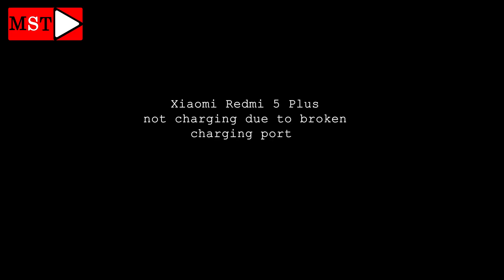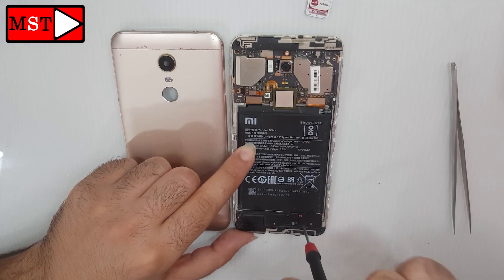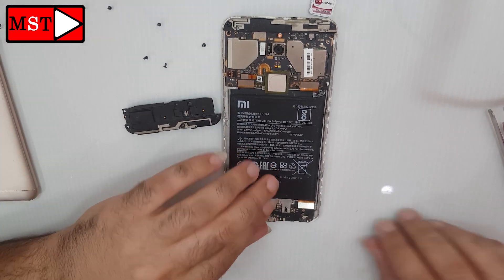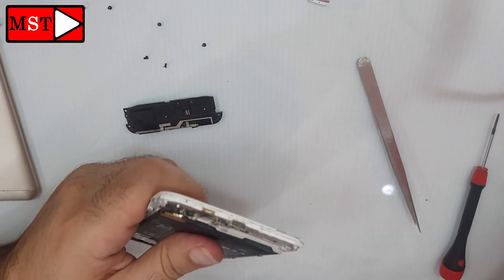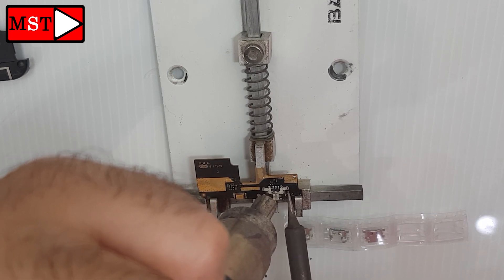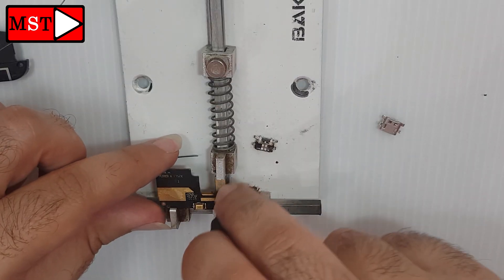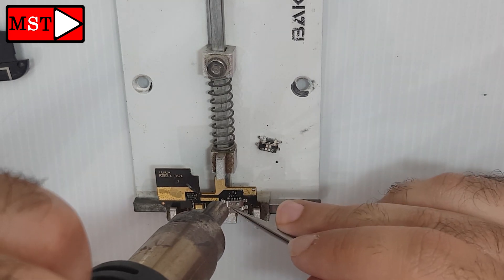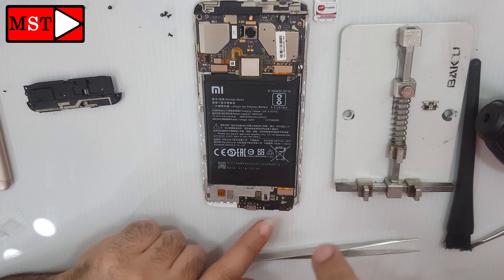Xiaomi Redmi 5 Plus Not Charging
MST
how to replace charging port for Mi Redmi 5 Plus .